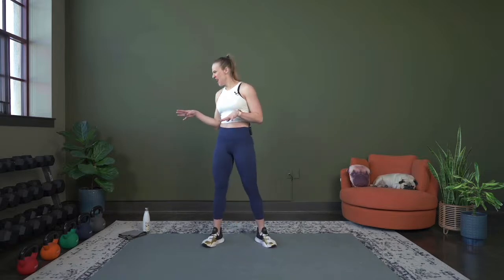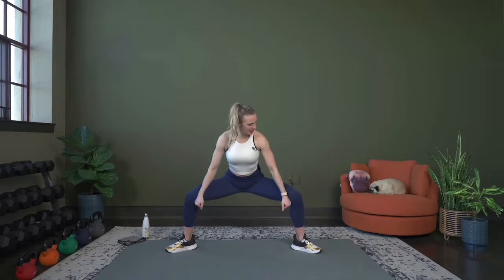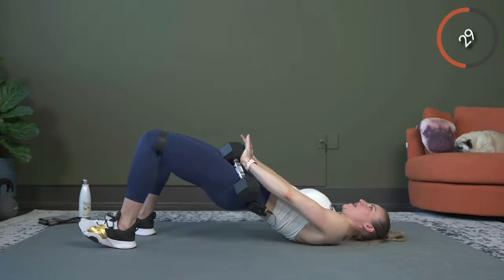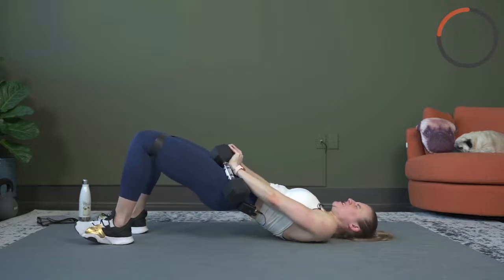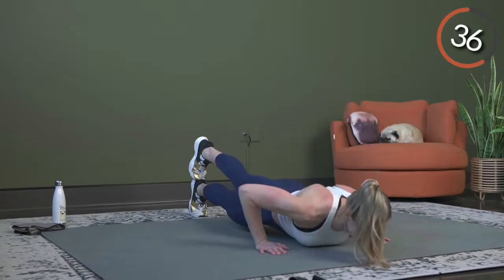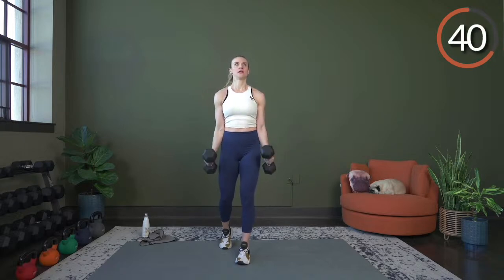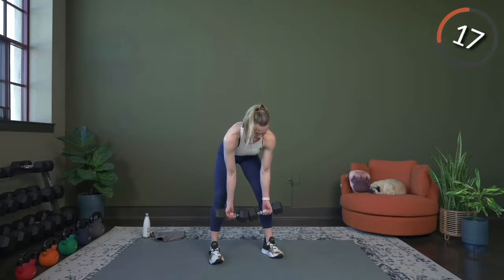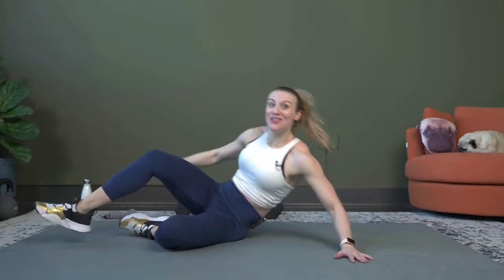Workout with me! | 30 min Full Body Dumbbell Workout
Thanks for allowing me to be your workout friend! I am so glad we can workout together!

I love ya!